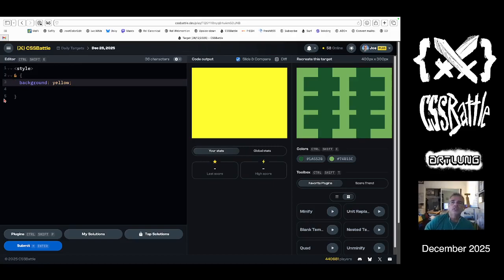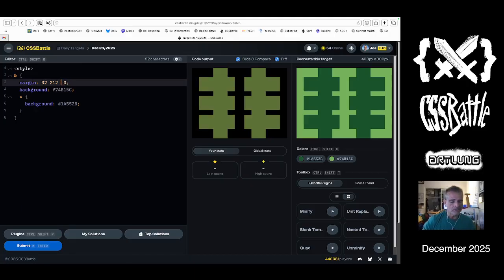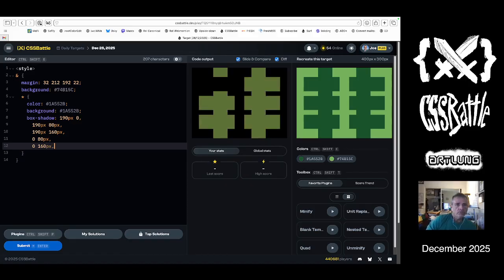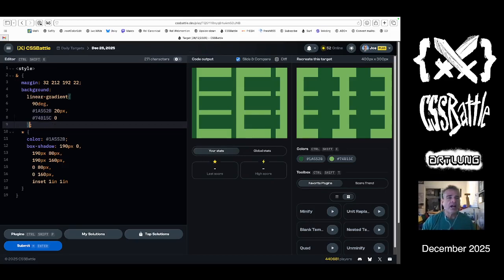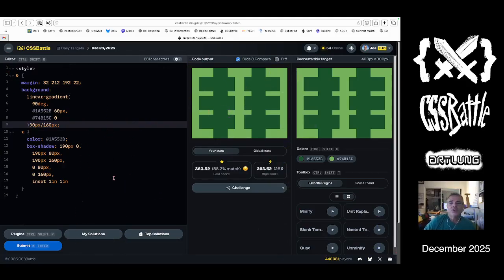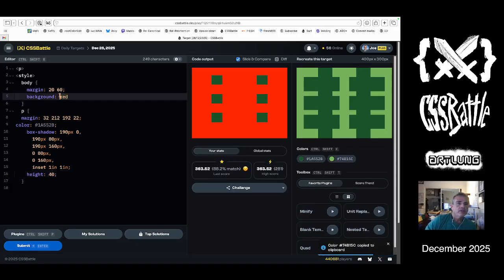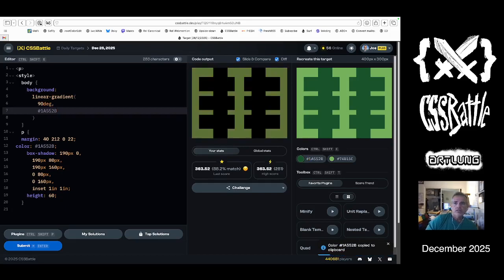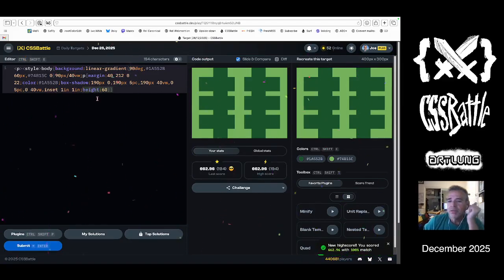CSSBattle for DECEMBER 28 (2025)